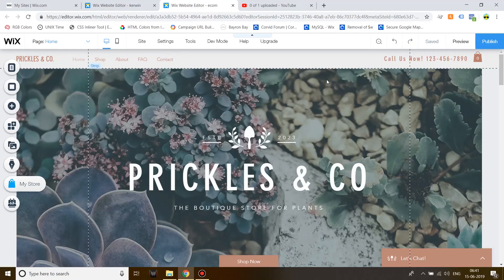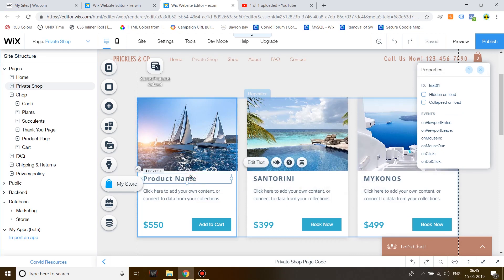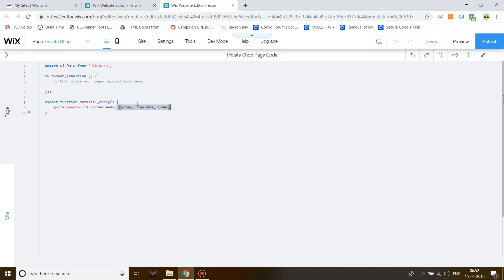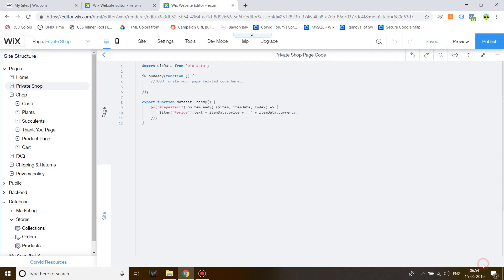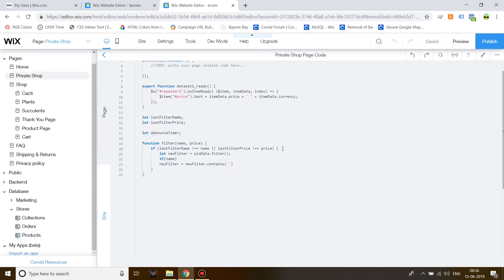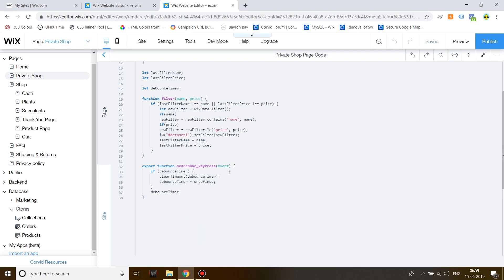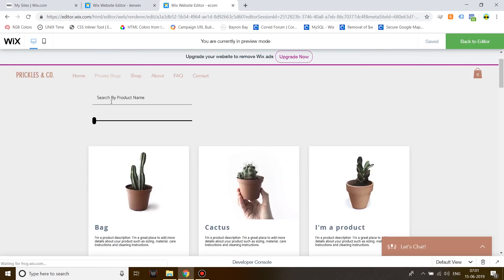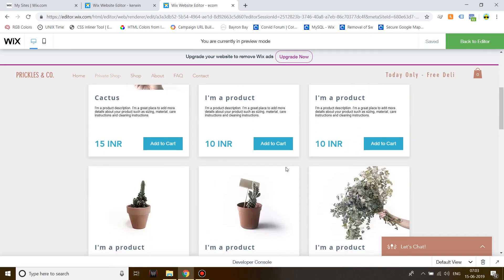How to create a Wix Stores Search Bar - Wix Stores - Wix Code - Corvid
Learn how to create a wix stores search bar and price filter with this tutorial.

Have a Web Development Project? Hire us